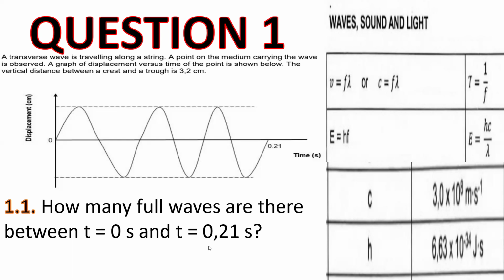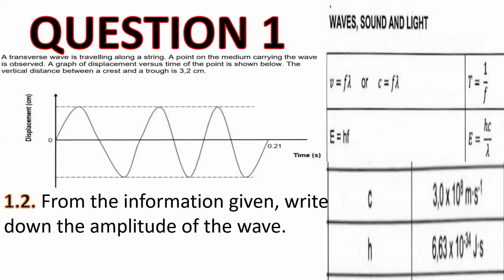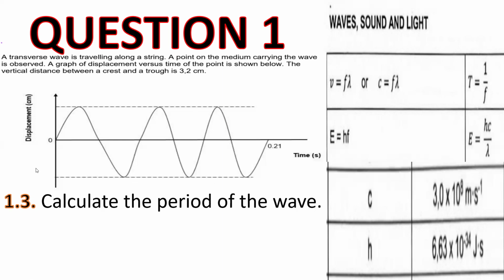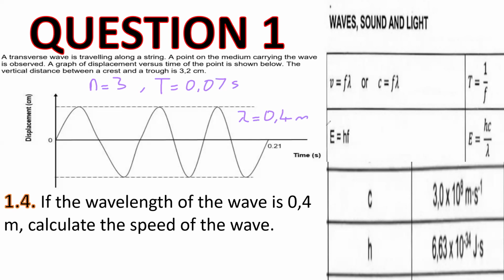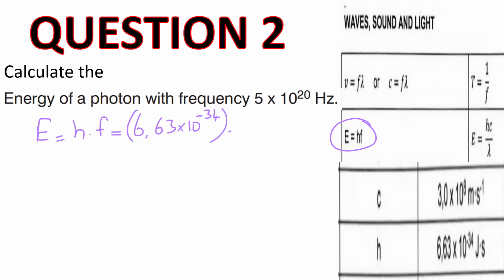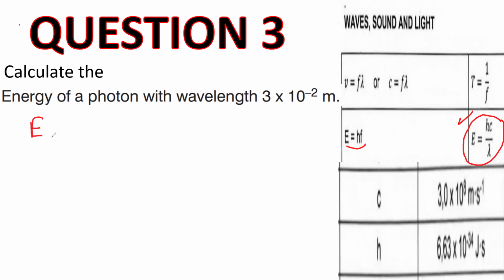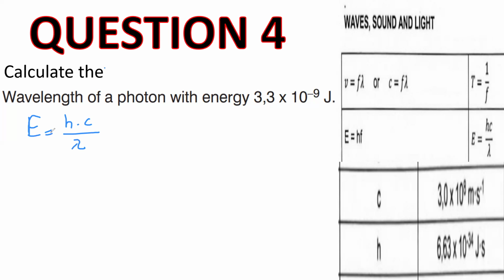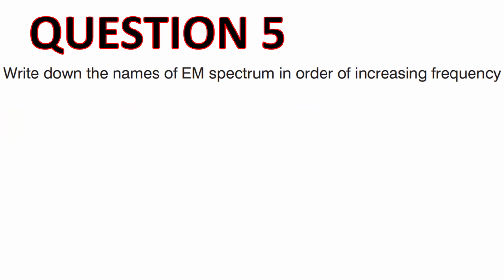GR 10 PHYSICS WAVES - PRACTICE - Q & A